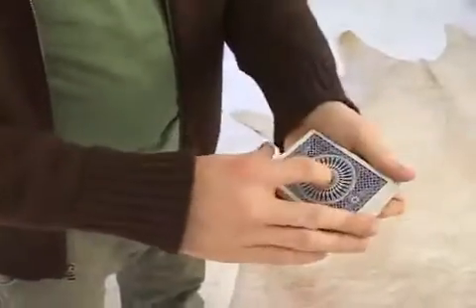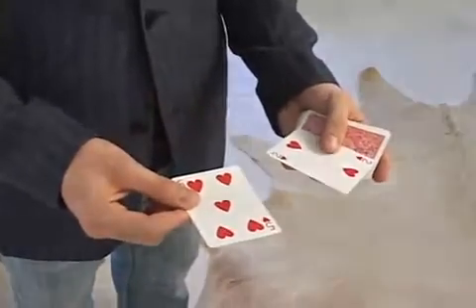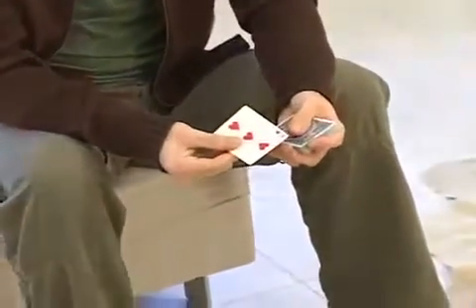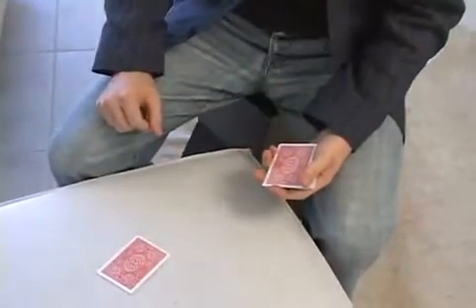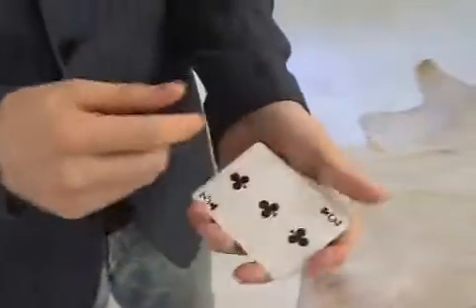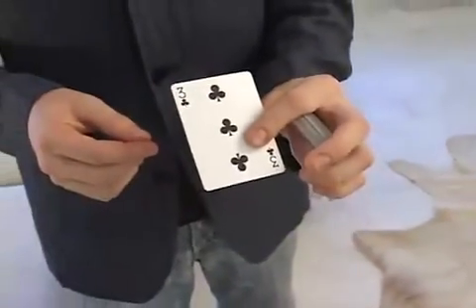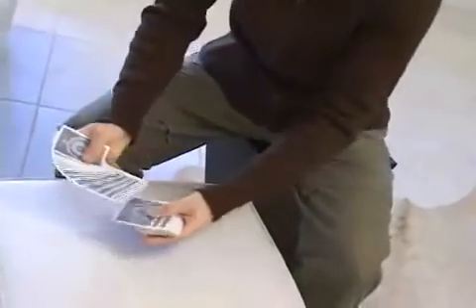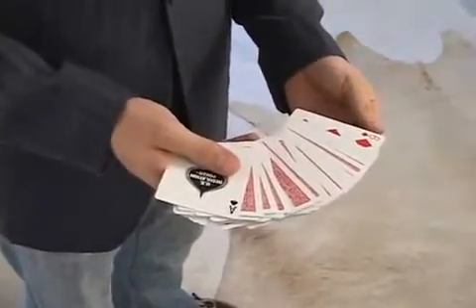Dan and Dave trilogy revealed .flv